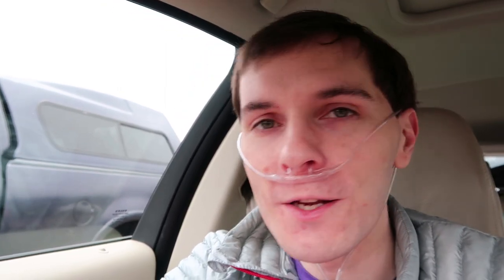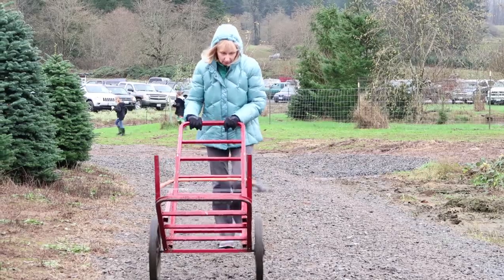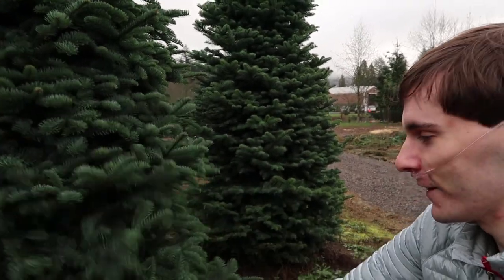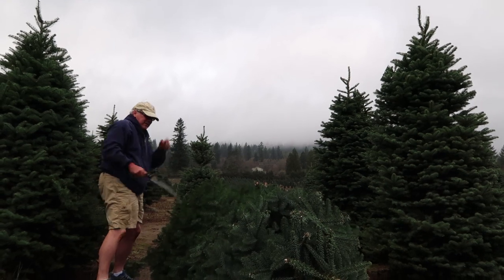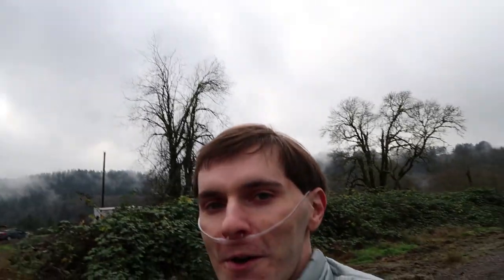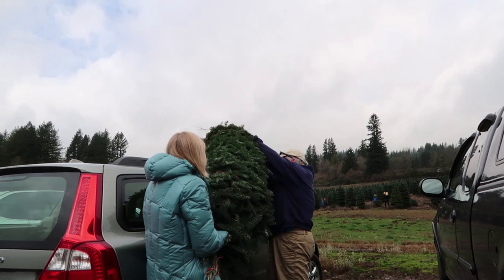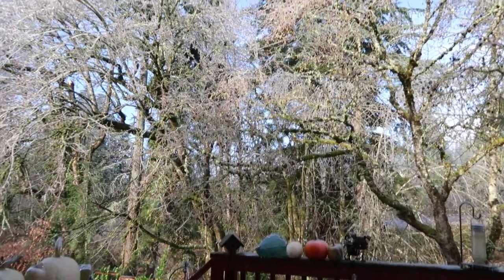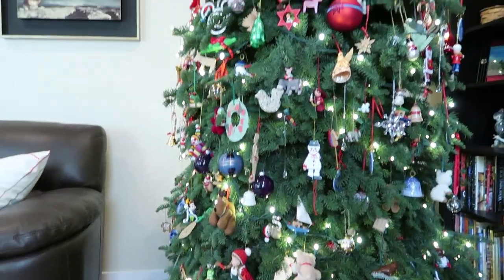ScarVlog: Adventure Into The Woods For A Christmas Tree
Well hello there, GoodTimesWithScar here bringing you a Christmas tree adventure vlog into the Pacific Northwest mountains to a tree farm. I hope you enjoy the ScarVlog and Merry Christmas.

Looking for a Minecraft server hosting site to play Minecraft with your friends? Try